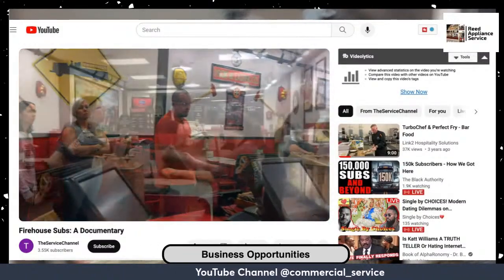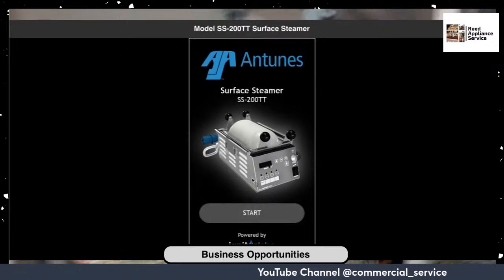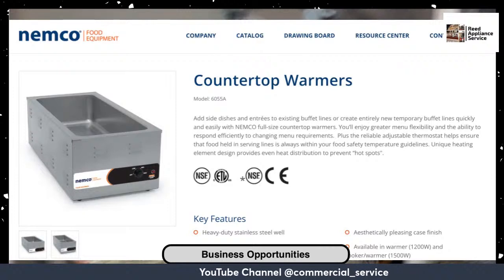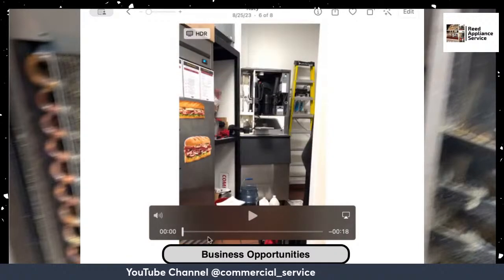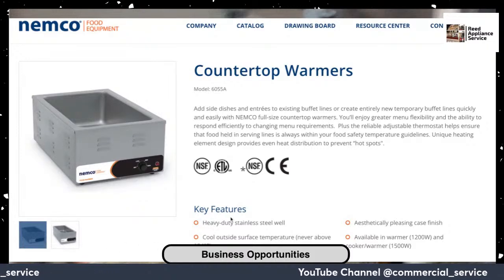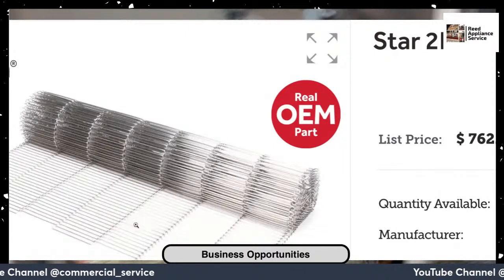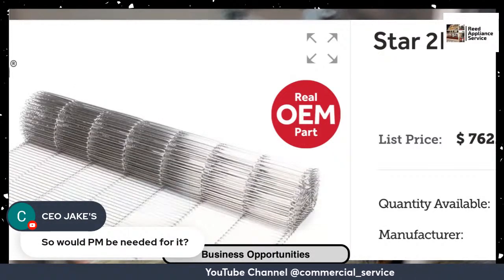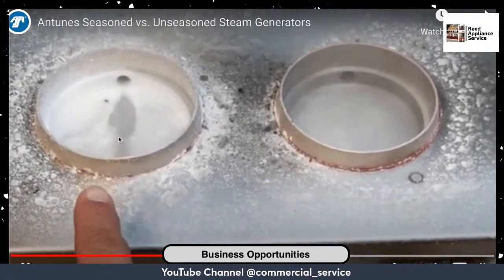FireHouse Sub. What you need to know to prep for service.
Going oven equipment at these locations.